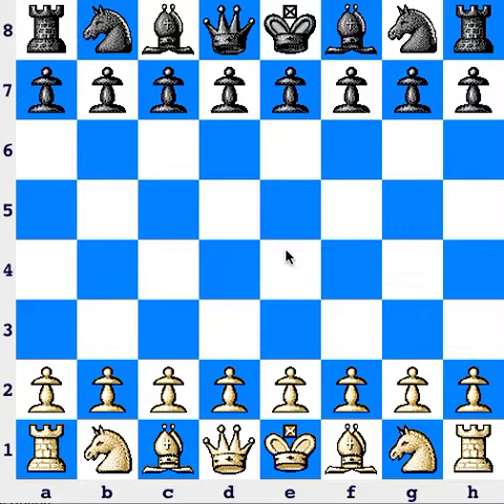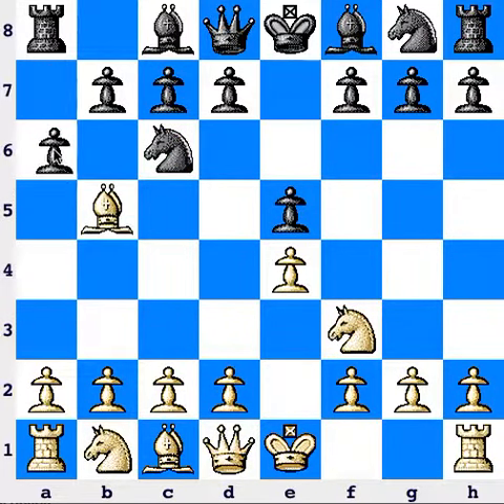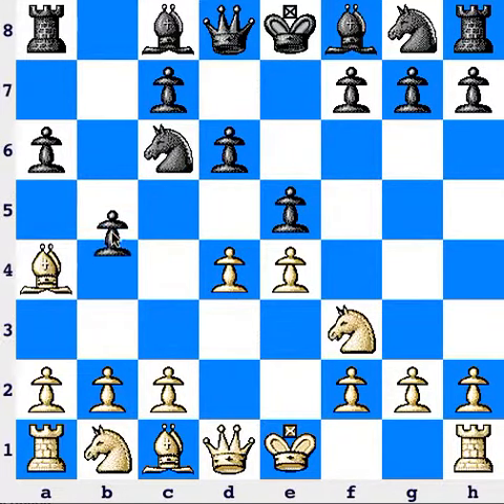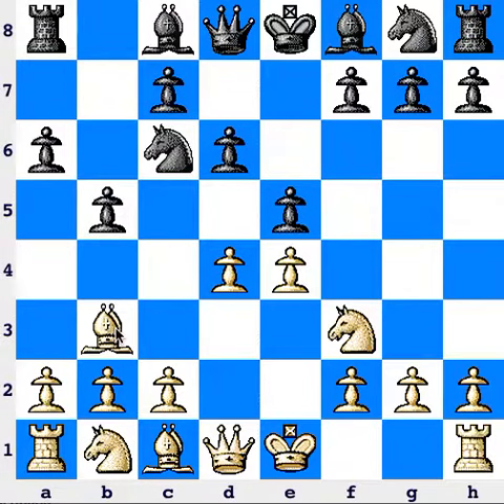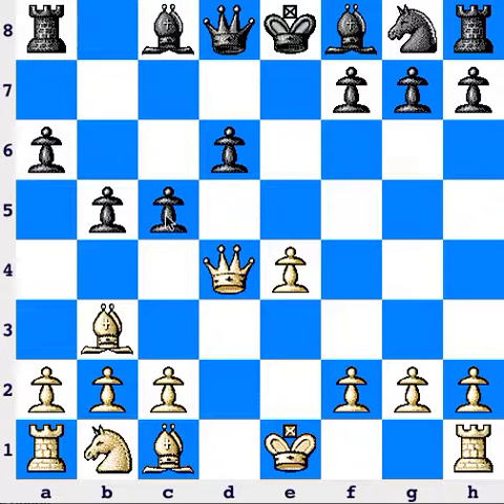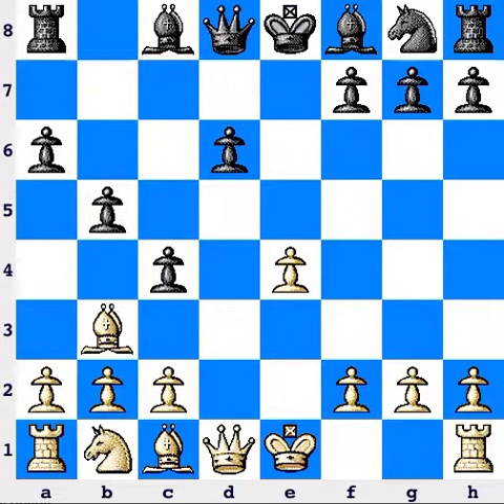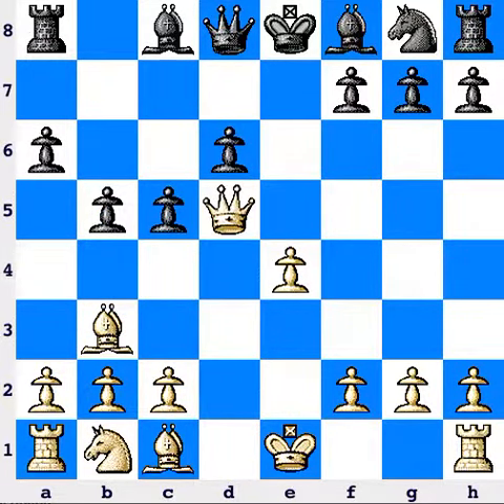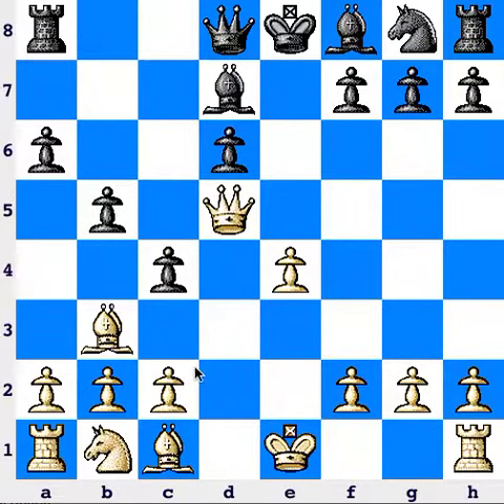The Noah's Arc Trap